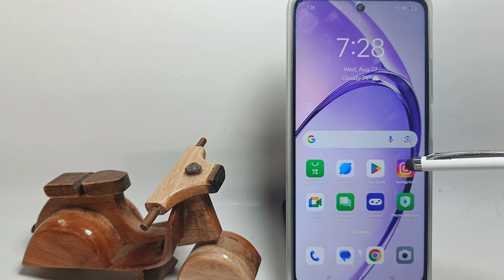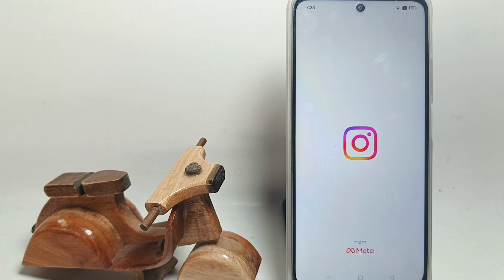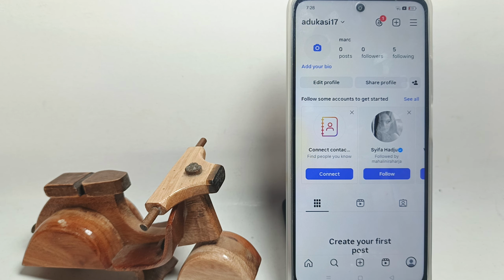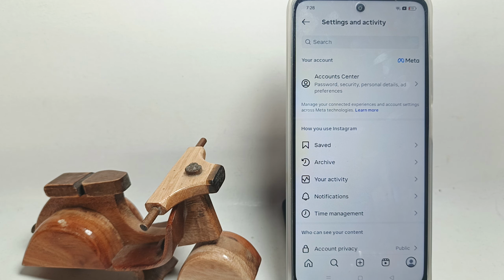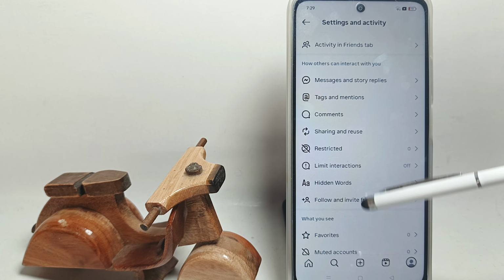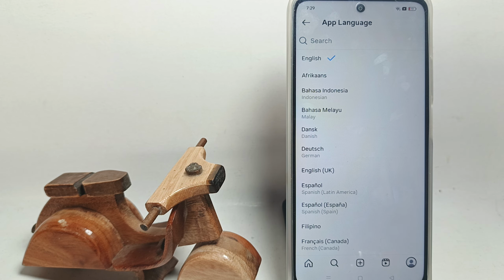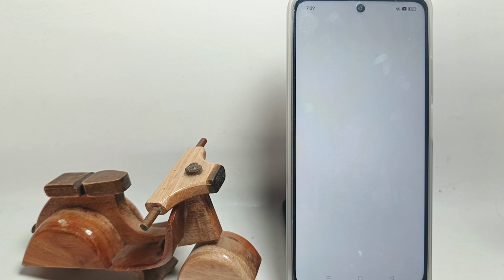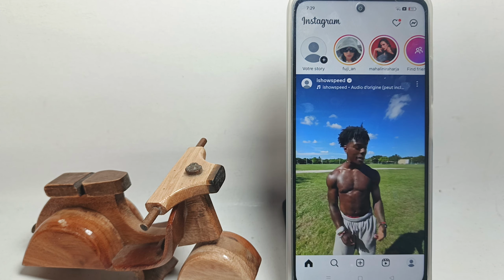How To Change Language In Instagram App